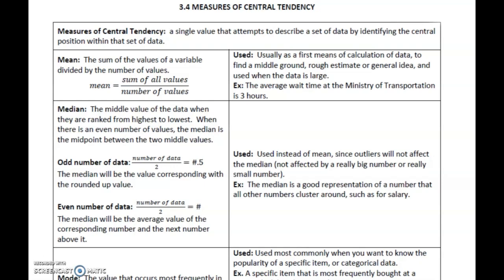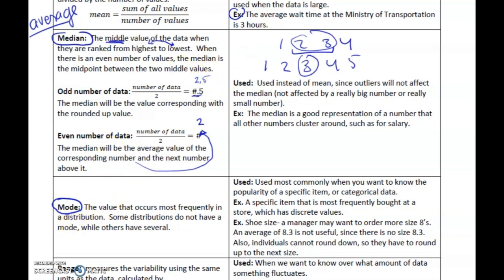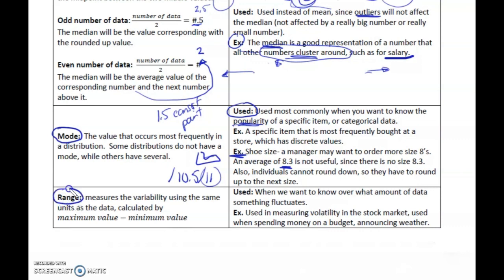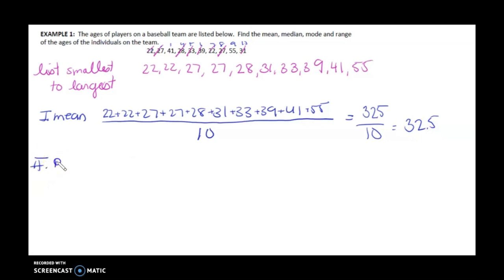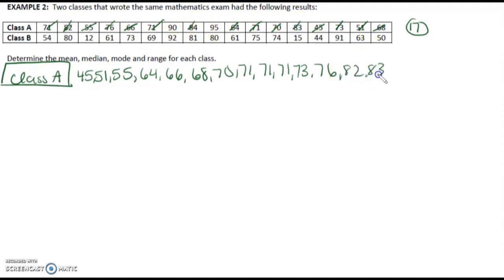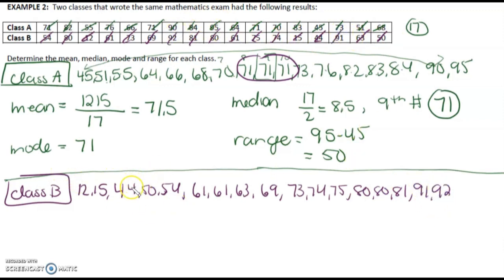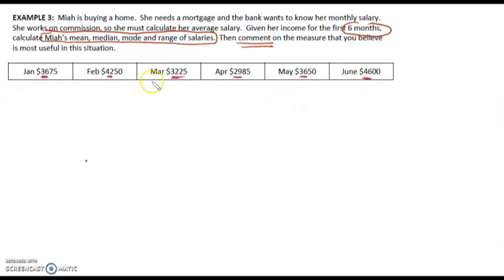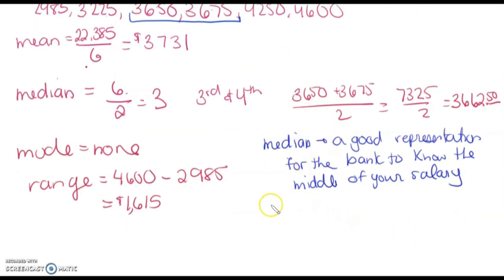MBF3C 3.4 Measures of Central Tenancy